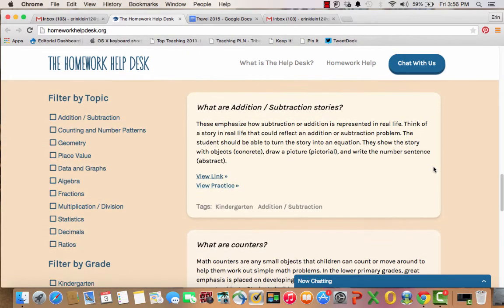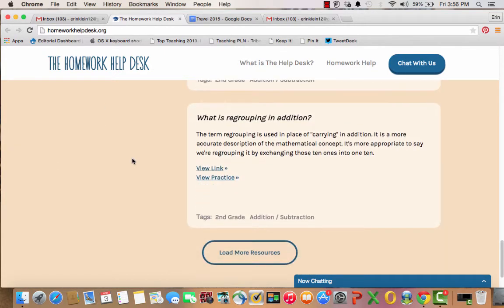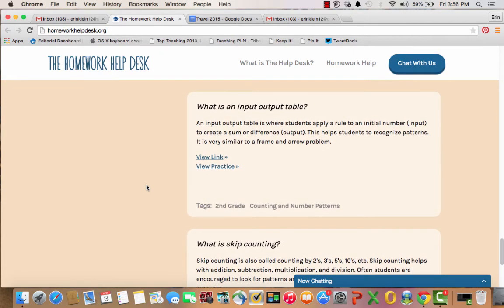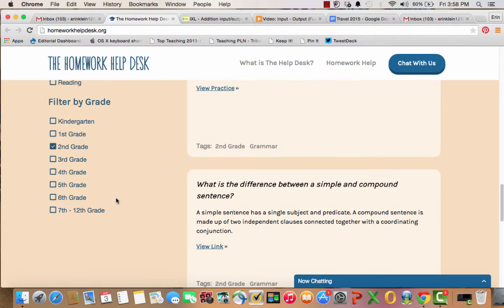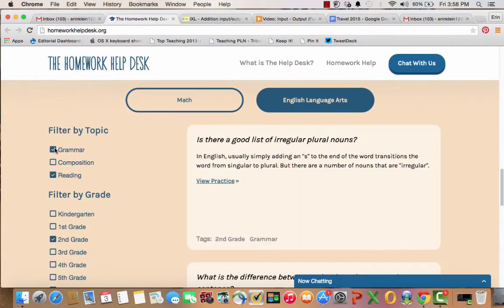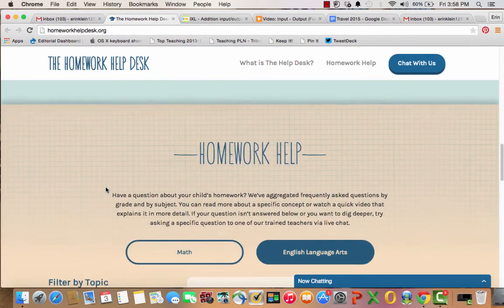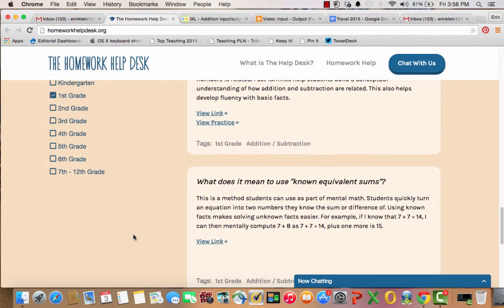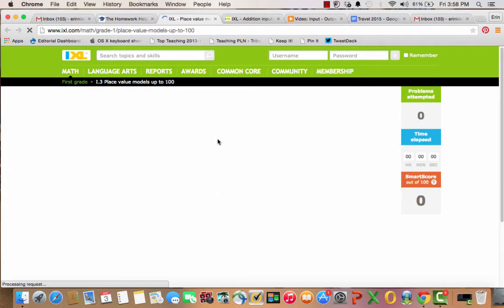Homework Help Desk Tutorial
demo homework help desk